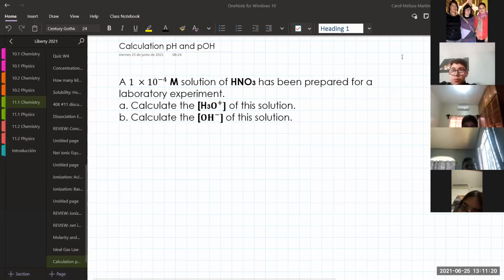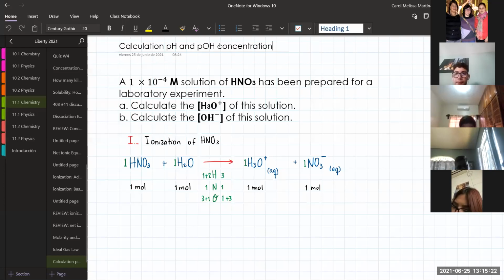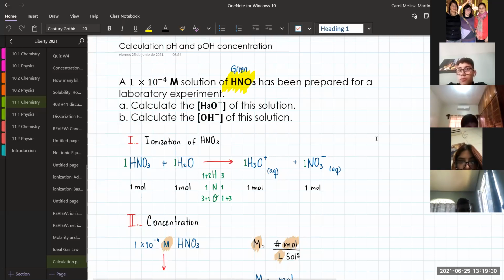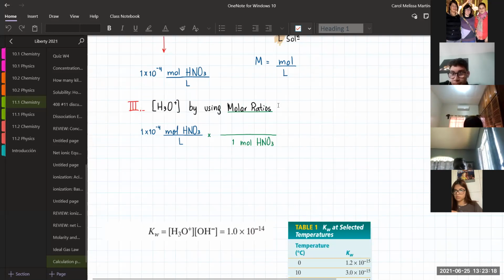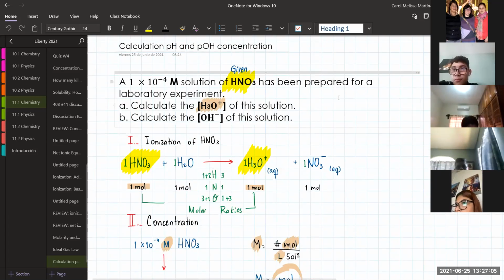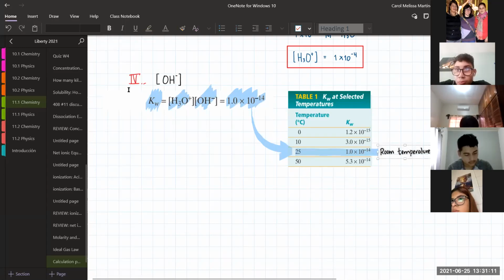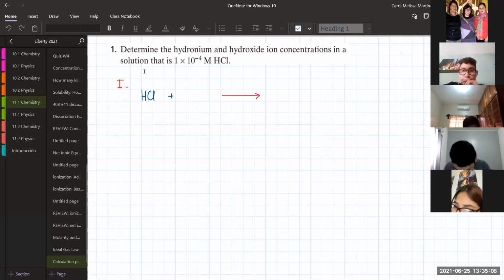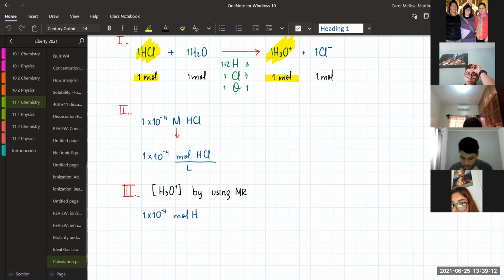Hydronium ion concentration and Hydroxide ion concentration